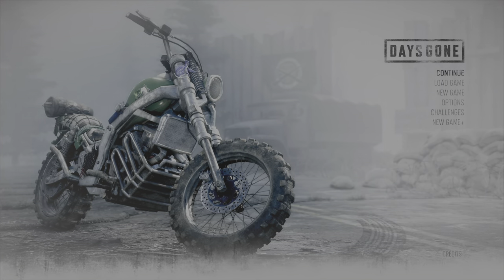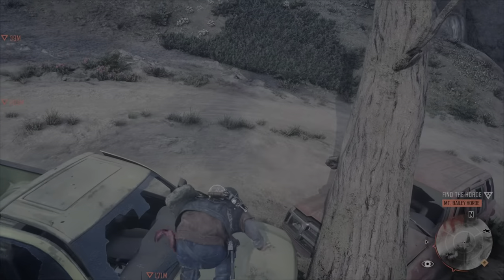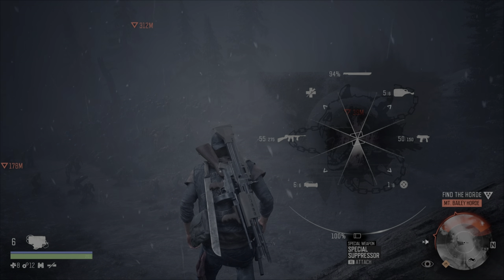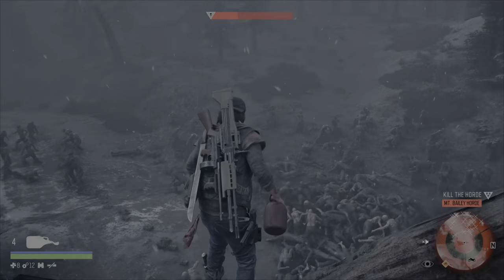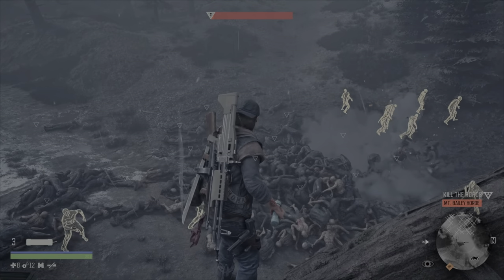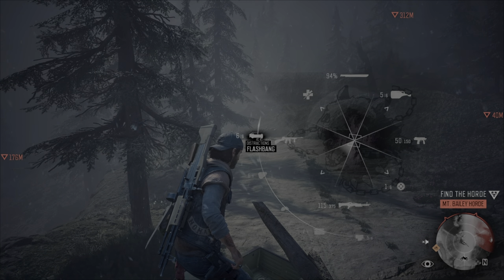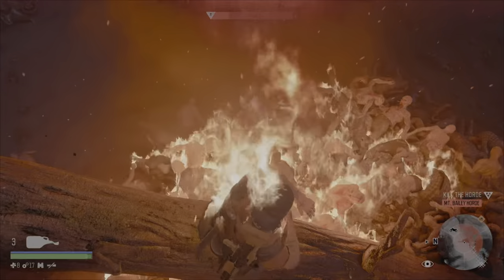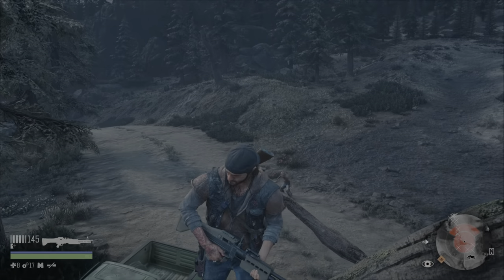Days Gone PS5 - DEATH FROM ABOVE - A Unique And Safe Way To Destroy THE MT BAILEY HORDE.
Hi Folks, on this video I am going to show a rather unusual way to take out the dreaded Mt Bailey Horde. This method of taking out this horde was not known to me, until a youtuber called Chris White clued me in on some very important information. Thank you so much Chris, and I just want to share with everyone how this potentially tricky horde can be taken out without too much fuss. I hope you all enjoy the video.